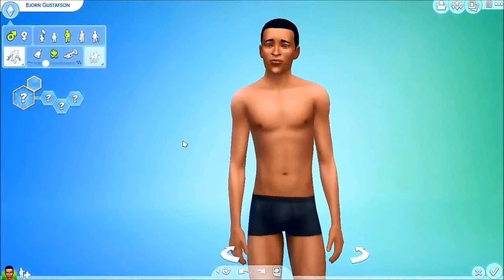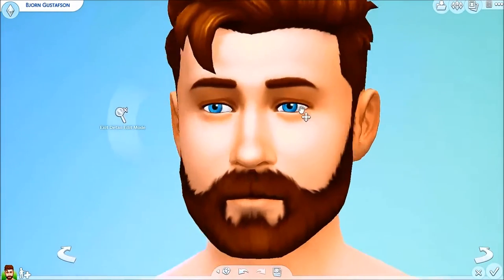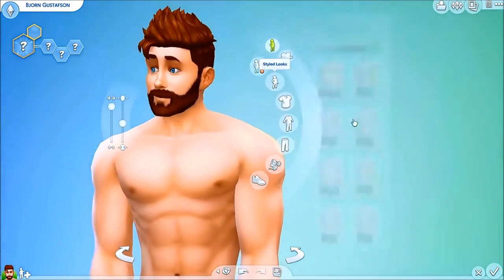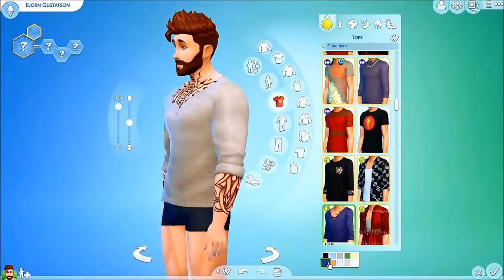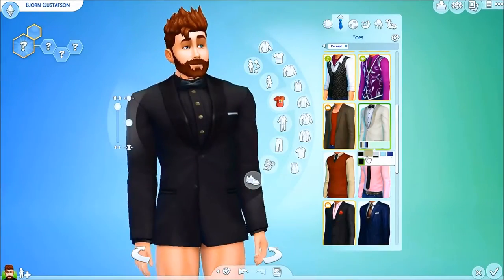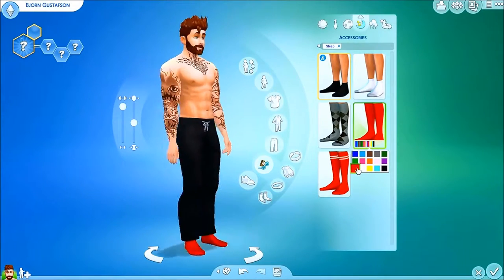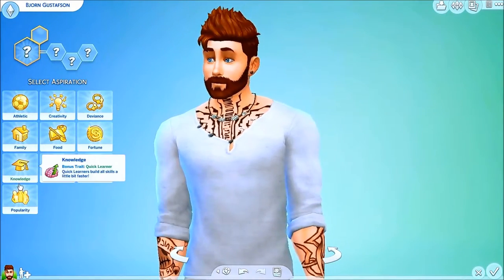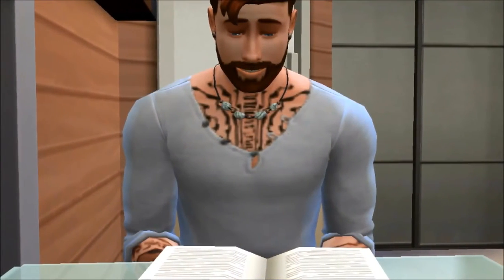Bjorn Gustafson - Sims 4 CAS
What's up guys! SimWolfHero Here!

Bjorn Gustafson, the modern day Viking is here and is ready to pillage this house! Boom!

Find me on the Gallery!
Origin ID: Boteoj21

Thank you all for the support! You guys mean the world to me!

Social Media!